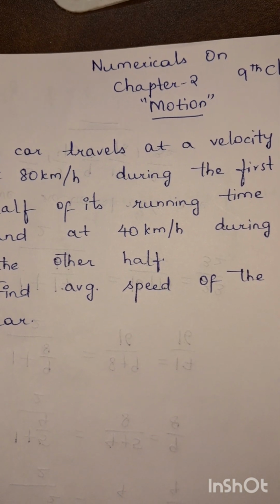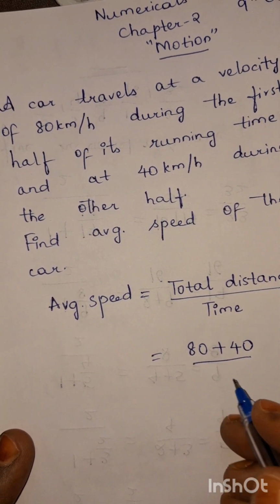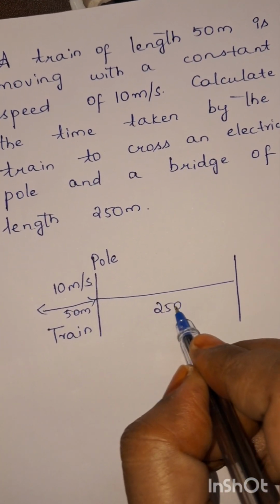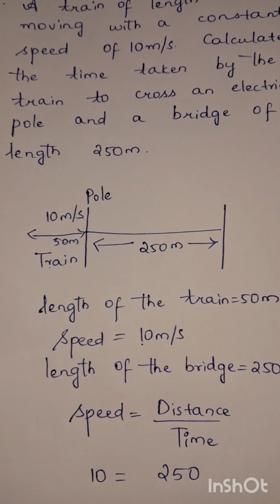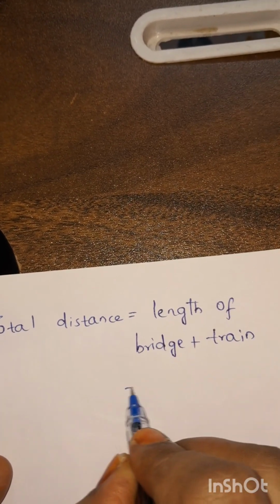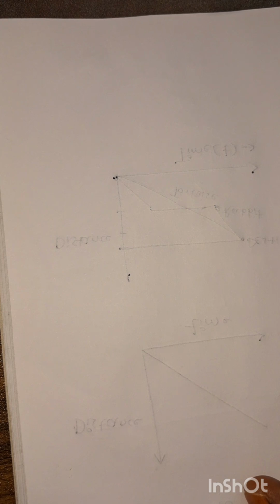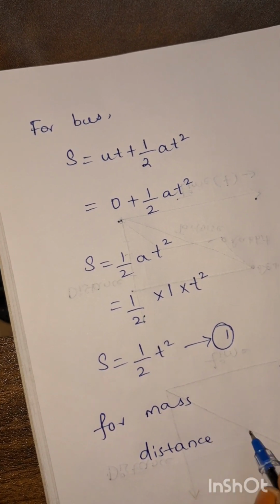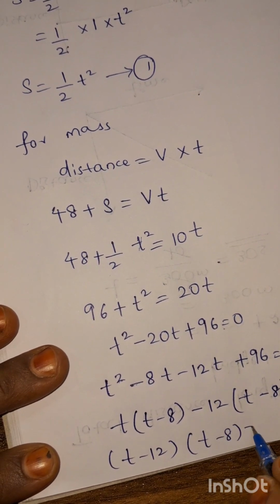Motion#class9 Impt Numericals..